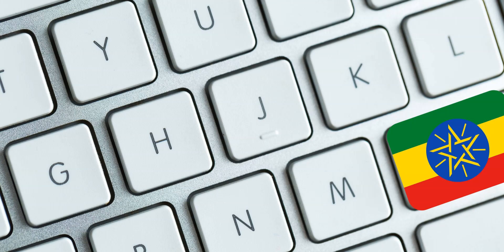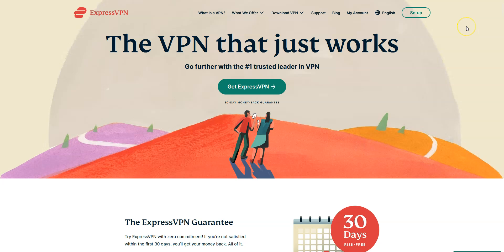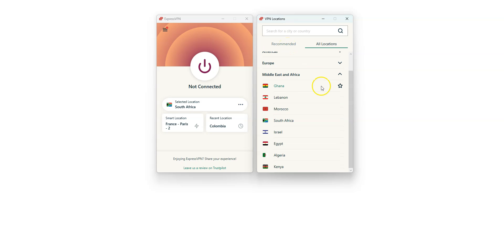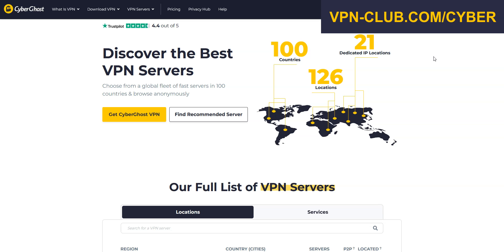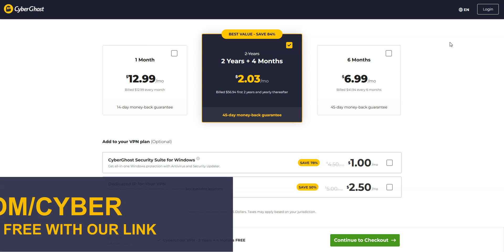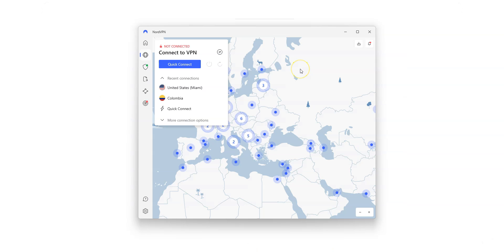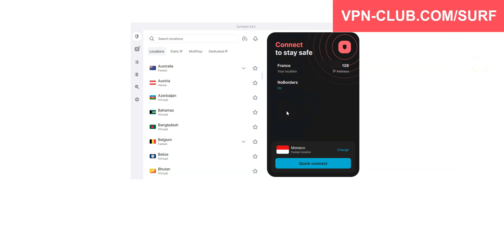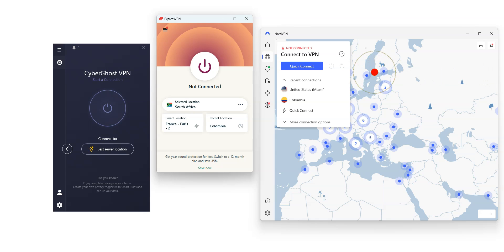BEST VPN ETHIOPIA 🇪🇹 Top 3 Best VPN for Ethiopia in 2026 ✅ Bypass Censorship & More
Wondering what's the best VPN for Ethiopia? Look no further... We have reviewed and compared the best VPN services for Ethiopia. I recommend using ExpressVPN ✅ (30-day trial) or CyberGhost VPN ✅ (45-day trial)

The best VPNs for Ethiopia... By that I mean the best VPNs if you are in Ethiopia.

00:00 Introduction
00:14 Why use a VPN?
01:04 ExpressVPN
02:25 CyberGhost VPN
03:44 NordVPN
05:00 Surfshark VPN
05:40 Conclusion

Great! Now you know what the best VPN for Ethiopia are... Remember, all these VPNs are available on Windows, macOS, iOS, Android...

They all come with a money back guarantee, so don't hesitate to give them a try! 30 days for ExpressVPN, NordVPN and Surfshark. 45 days for CyberGhost VPN!